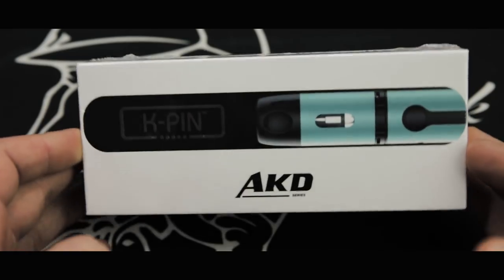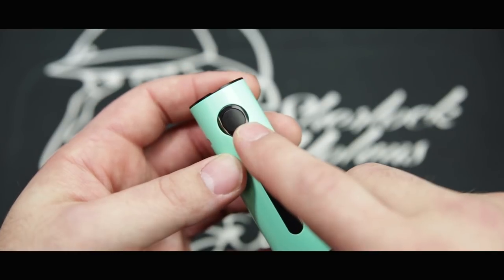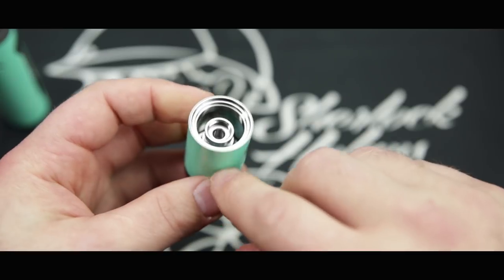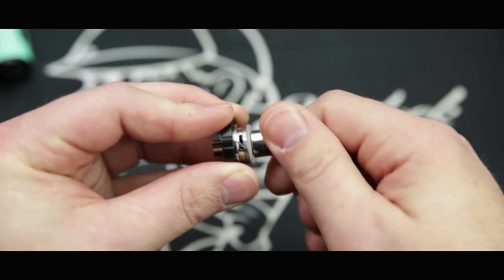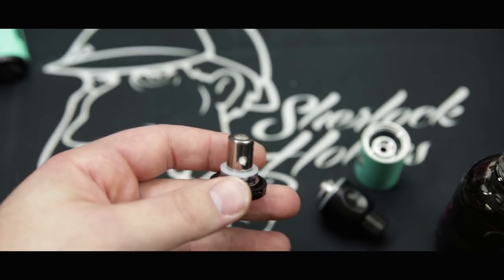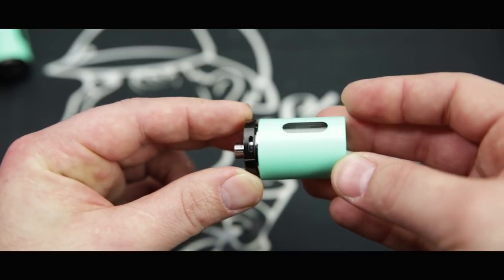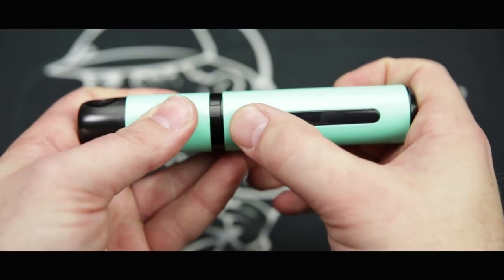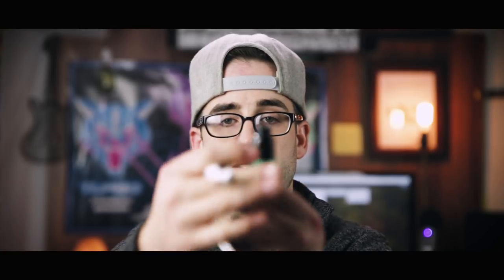The K PIN Starter Kit by Kangertech - Unboxing / Set-up / How To Use / Beginners Guide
This is NOT A REVIEW. This is a beginners guide to setting up, using, and maintaining the K-PIN Starter Set by Kangerthech. I made this video for Hometown Hero because they are now selling it on their website and wanted to make sure a resource was available for first time users. I personally believe this starter kit is great for people looking for a viable means to quit smoking and for veteran vapers alike.

If you'd like to help support and sustain this channel, get in on the giveaways, and earn some awesome rewards consider becoming a patron

Hashtag activism isn't cutting it anymore. It is up to every single one of us to fight for ourselves. It's time to step up and get active. If you can't name your senator and congressman right now then you are not doing enough. If we lose the fight against the FDA, the blood of the industry will be on your hands and you lose the right to complain. With very little effort you can make a tangible difference. Seriously, get off your ass and make a call, write a letter or email, fight for the industry that saved your life. To find out more, visit casaa.org , notblowingsmoke.org , august8th.org or any other advocacy organization.